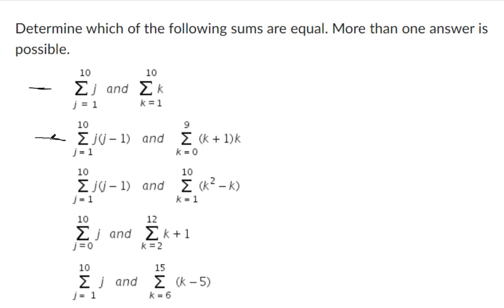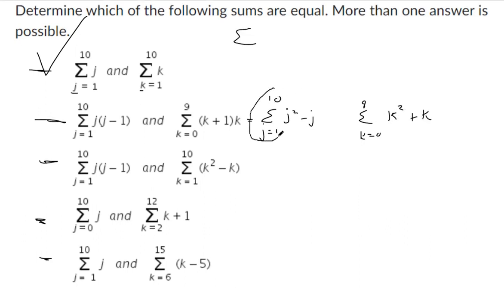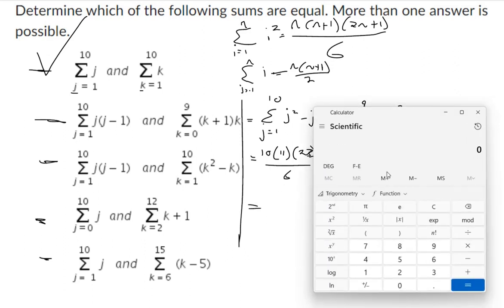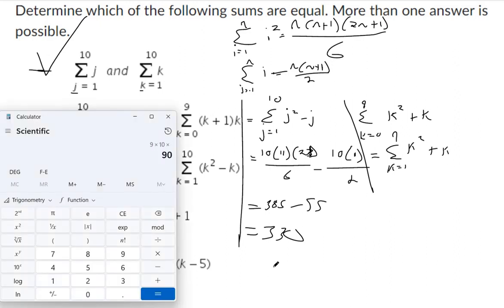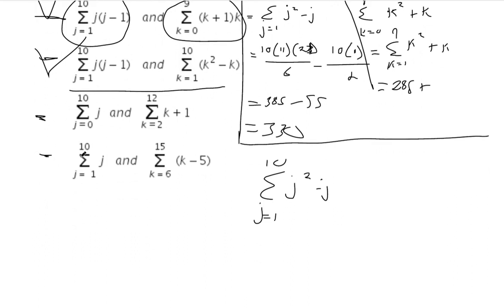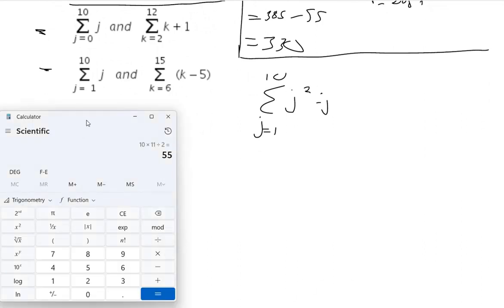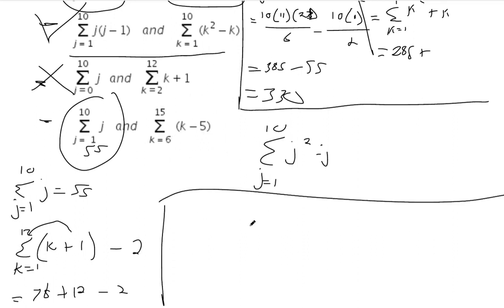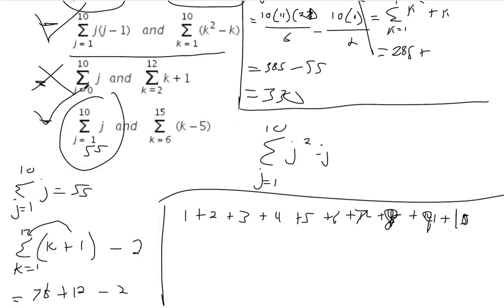MATH 1020 Final Practice Q2